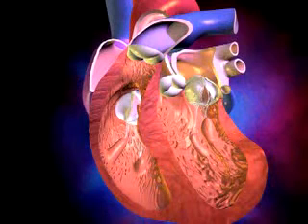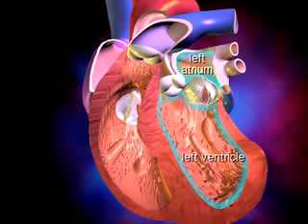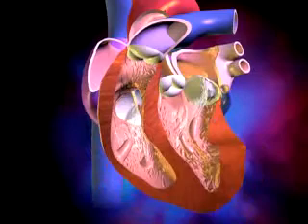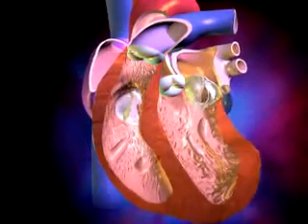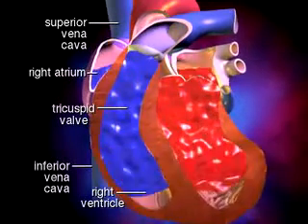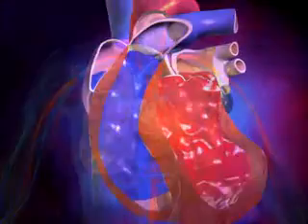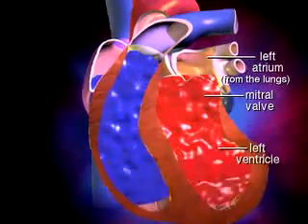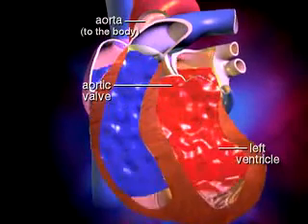Section 4 Heart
structures of heart